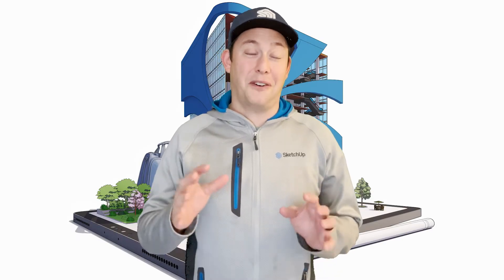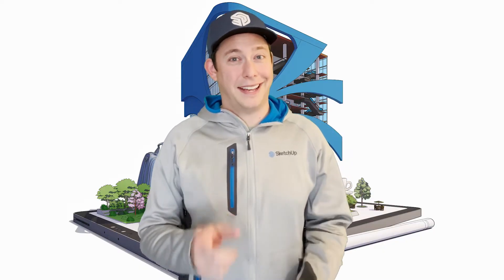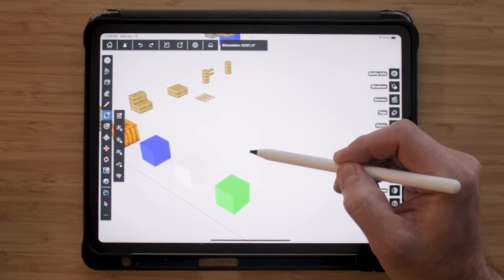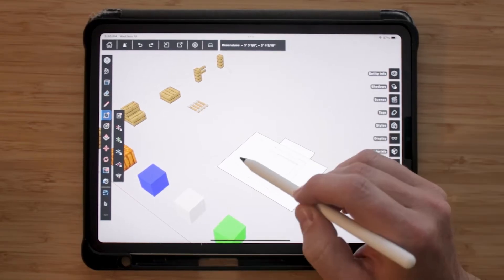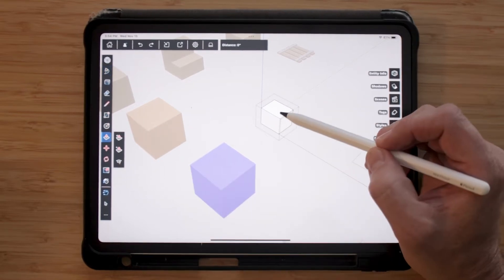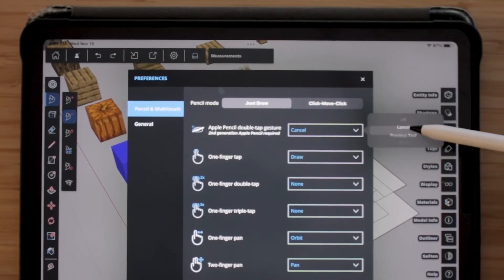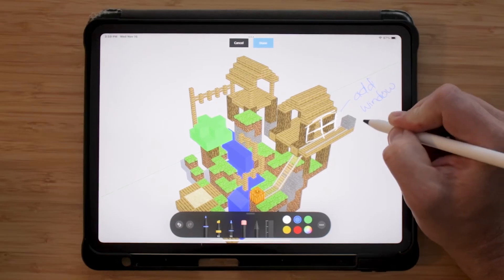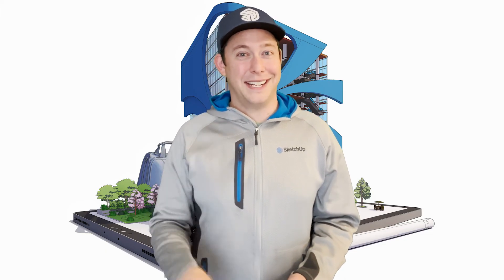iPad Pencil Modes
SketchUp on the iPad gives users a way to use a unique feature when modeling: The Apple Pencil! In this video, Donovan shows different modes and capabilites of using the pencil while modeling in SketchUp